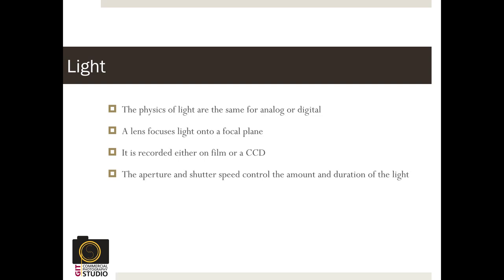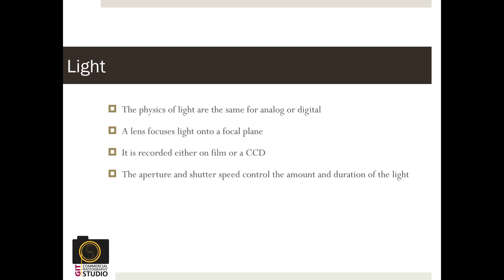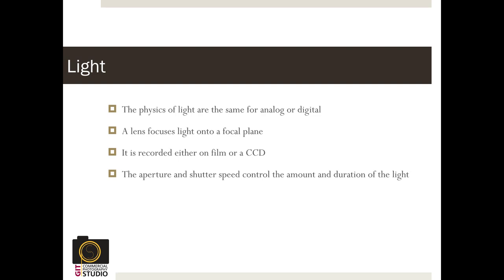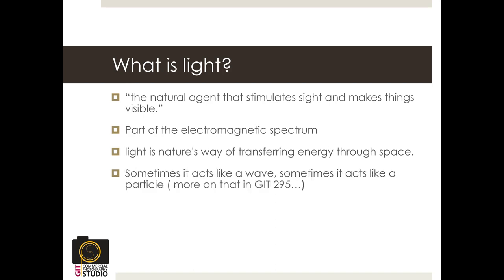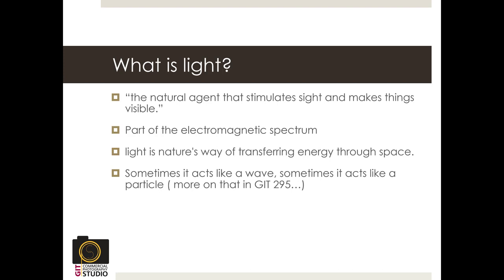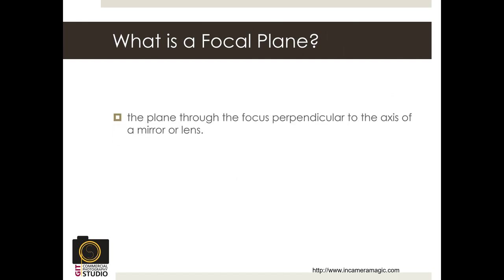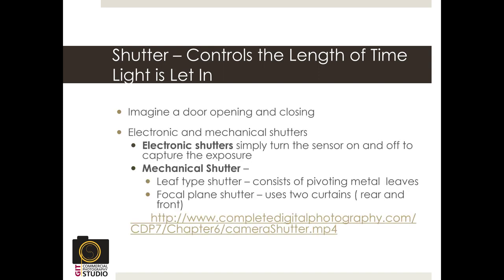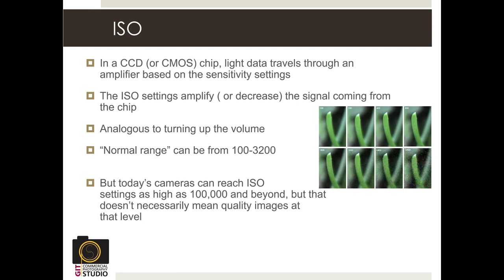384 Module 2 Lecture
Exposure Basics